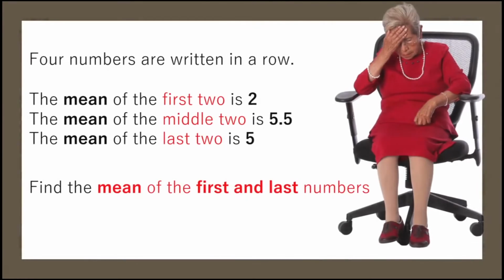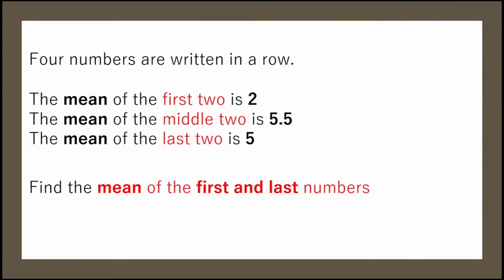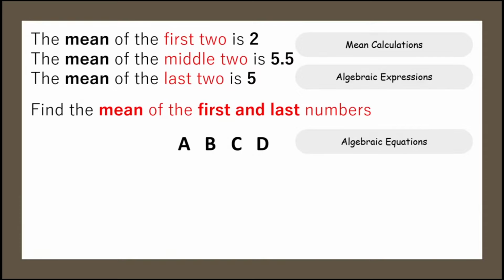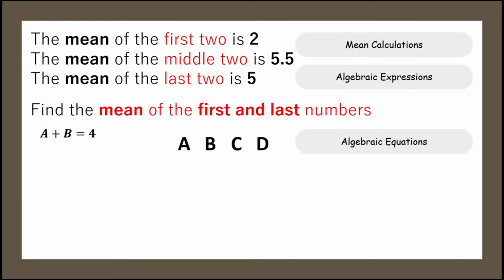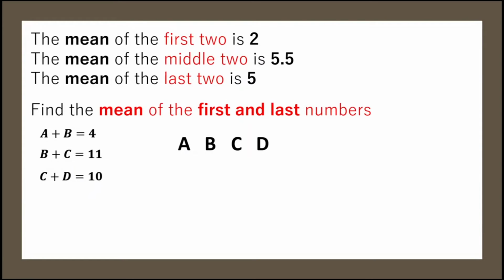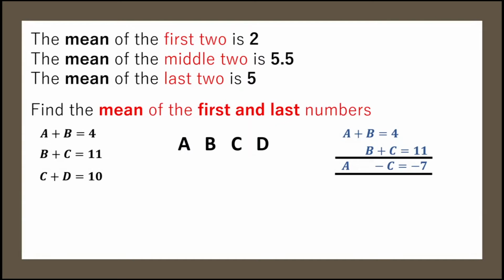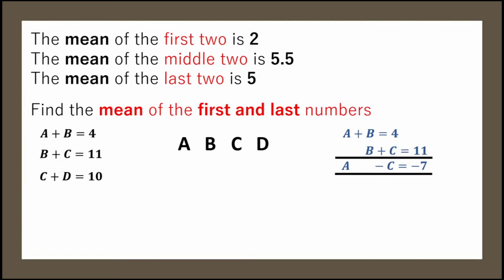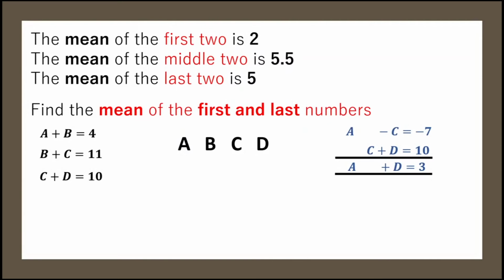Can you find the mean average of the 1st and last digit in this list of numbers